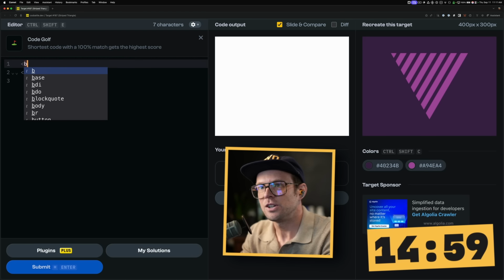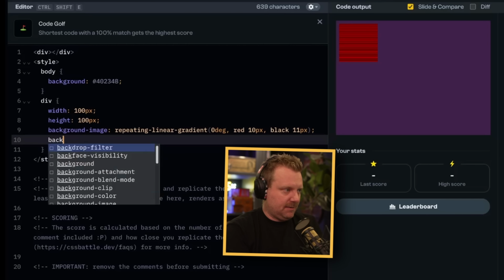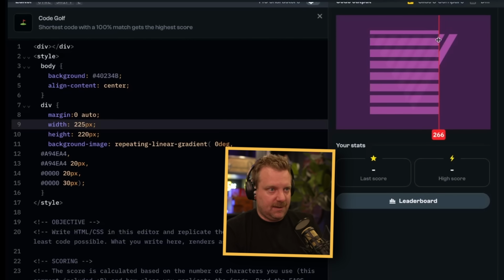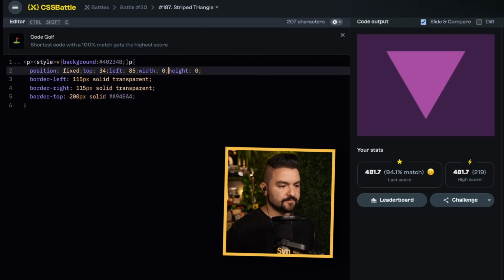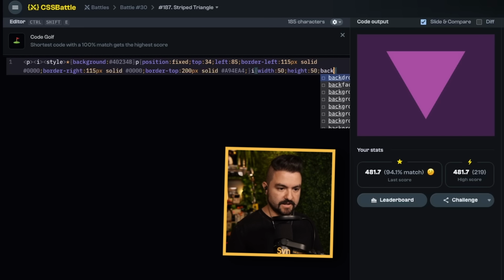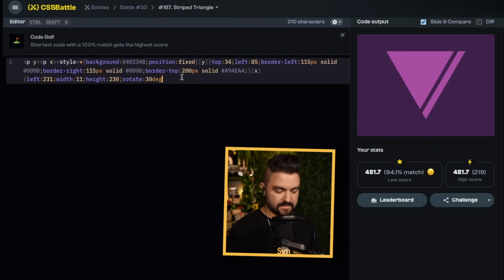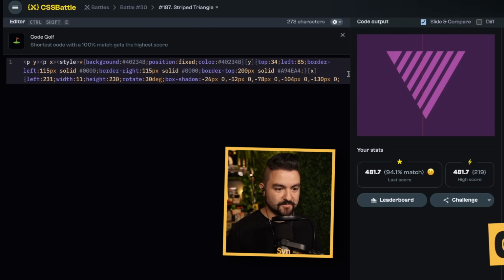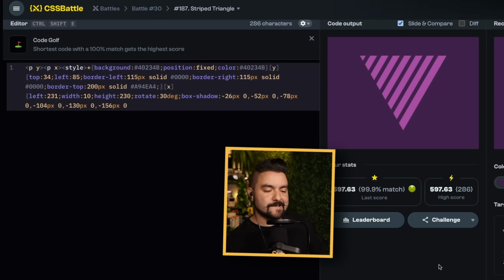It Shouldn’t Be This Hard… But It Was (CSS Battle)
Three devs. One simple triangle. How hard could it be? Turns out… way harder than expected. Watch Scott, Wes, and CJ battle it out in CSS Battle #187 and struggle to draw what should’ve been the easiest shape ever. 🔥 Be the ~14,700th person to join our super tasty newsletter

Hit us up on Socials!